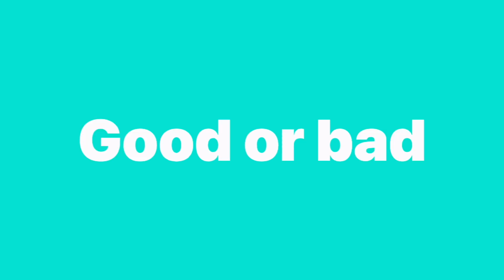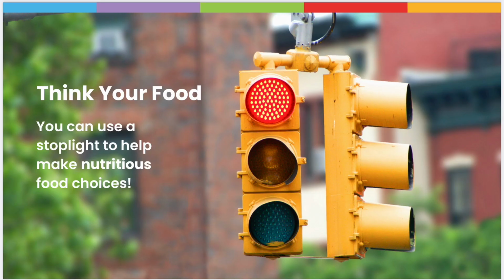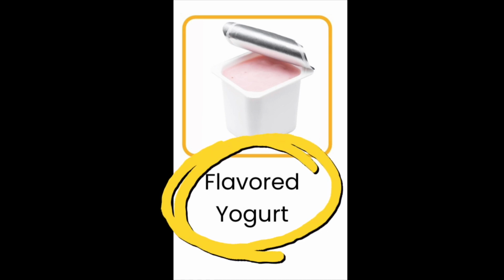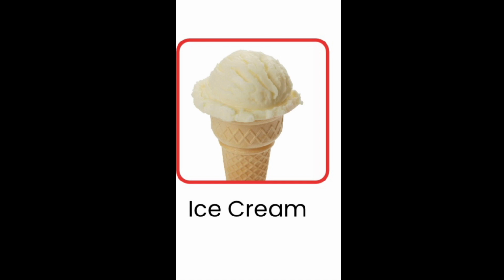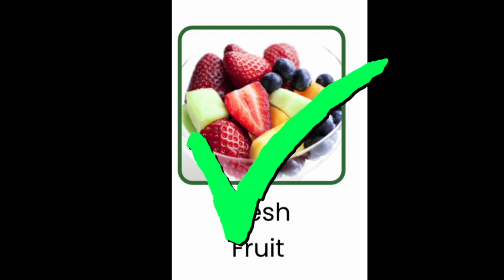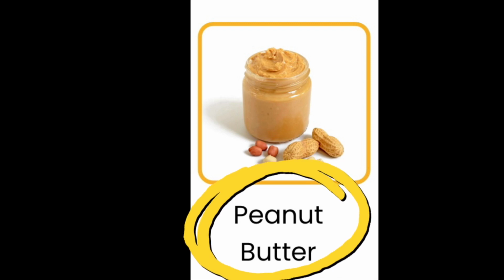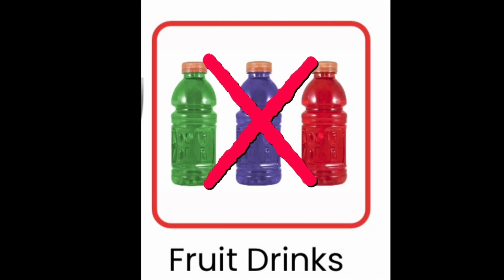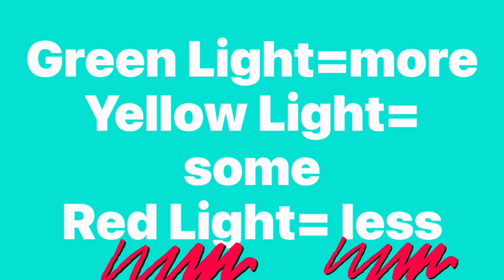Unit 8, Lesson 2 HD 1080p